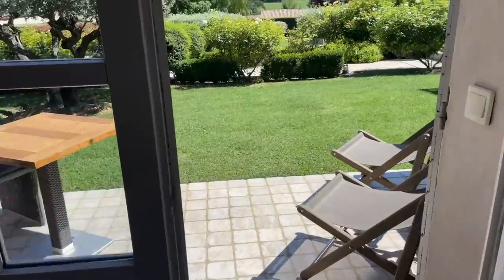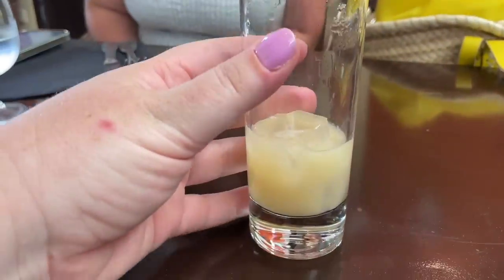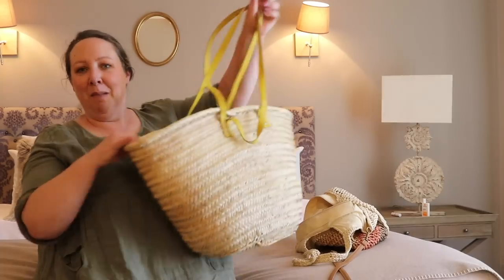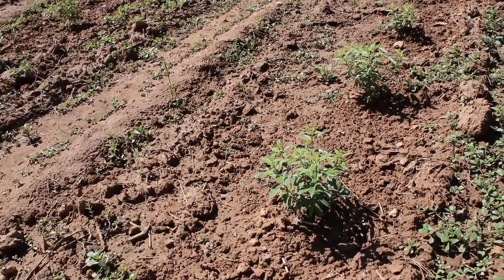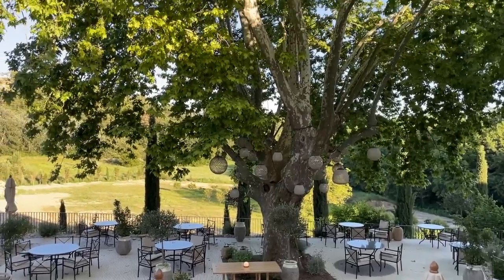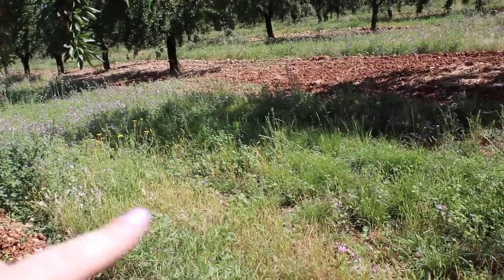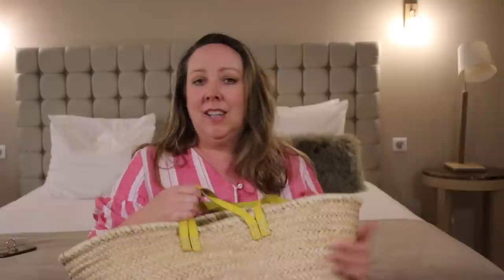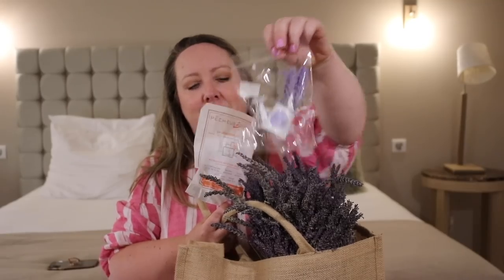Provence vlog - Forcalquier market, lavender fields - visit the South of France with me!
I recently had the absolute pleasure of visiting Provence in the South of France with one of my all-time favourite brands, L'Occitane, on a press trip where we had the chance to meet some of the growers of their ingredients.

I was working with them in a paid capacity for Instagram, but this vlog is not sponsored. I couldn't help filming extra content on here!

To find out more about Philippe & Magalie Mary, L'Occitane's verbena growers, watch my reel

And towards the end of August, I'll have more content on Jean-Pierre Jaubert on Instagram!

On the trip, we stayed just outside of the town of Forcalquier, where we visited the market, visited the lavender fields of Valensole, did an outdoor wellness session under a beautiful tree, which was magic! We took a trip to the almond grove, also in Valensole before having an amazing opportunity to tour the labs in L'Occitane where we couldn't film much, but learned a whole lot more about the brand and products too.

Learning about how much L'Occitane respects the environment and biodiversity was incredible, and seeing how that passion extends through their growers, into the ingredients, was something I'm so lucky to have been a part of. And I've already taken on board some of the learnings in my garden too!

for lots more beauty news and reviews!